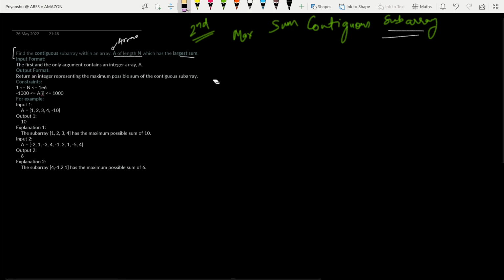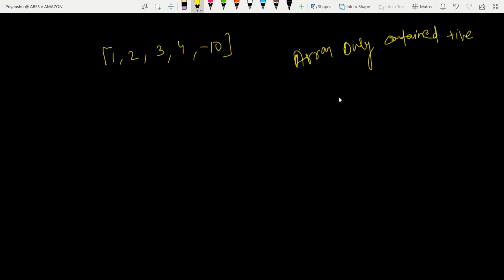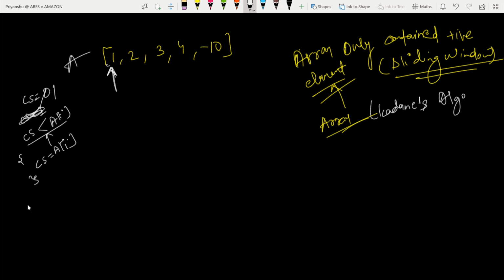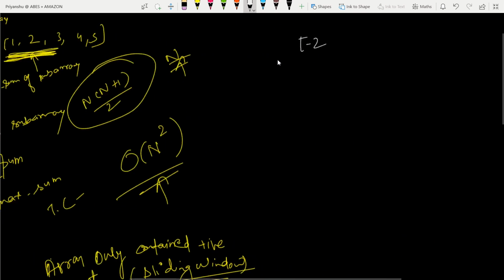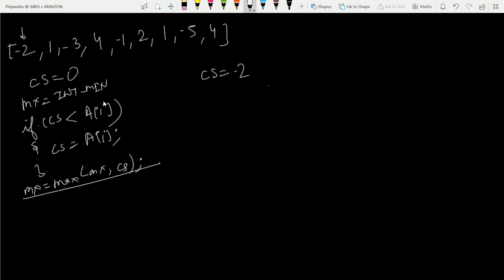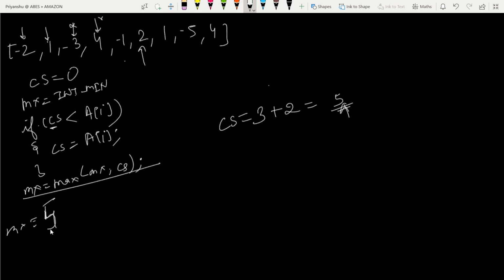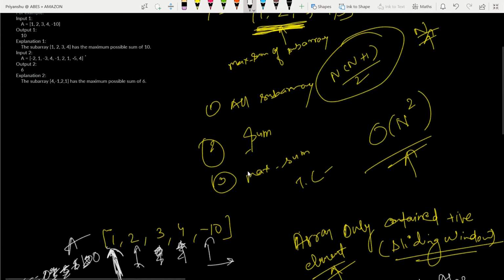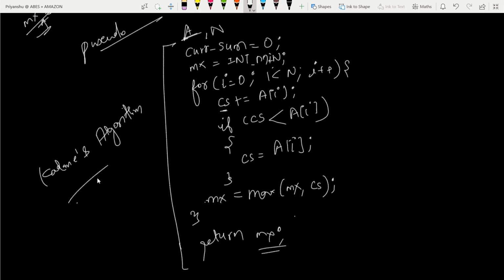MAX SUM CONTIGUOUS SUBARRAY || AMAZON INTERVIEW QUESTIONS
Hi!
In This playlist we will be covering the most asked interview questions in amazon.